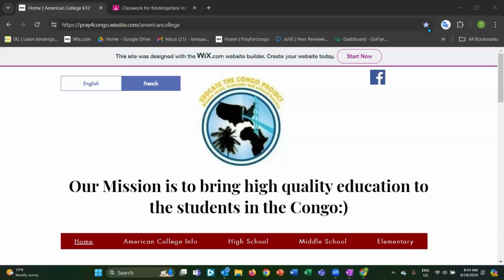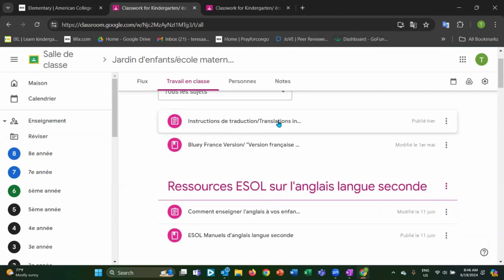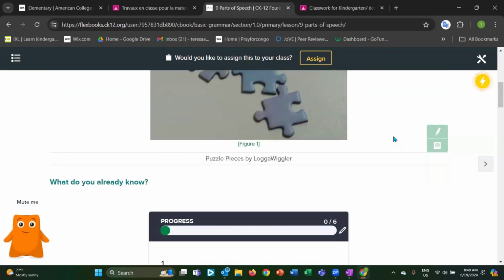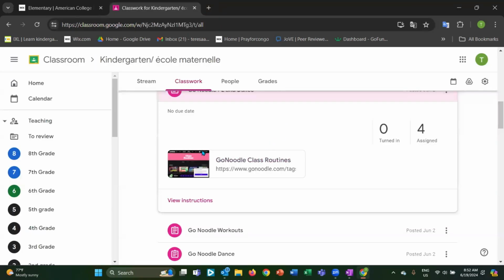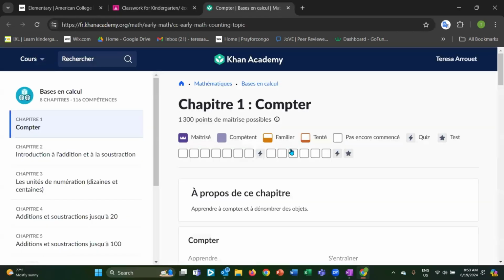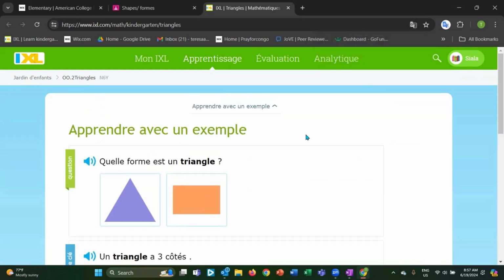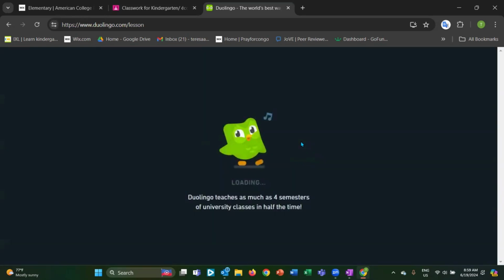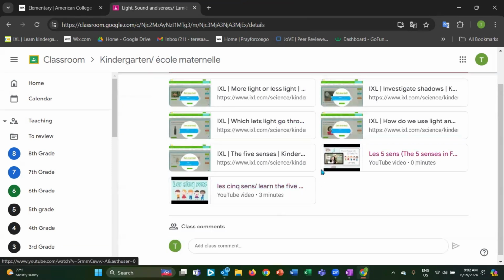first thru 2nd grade welcome video